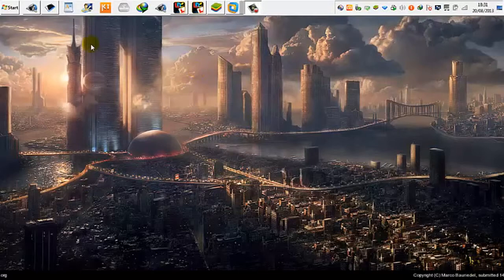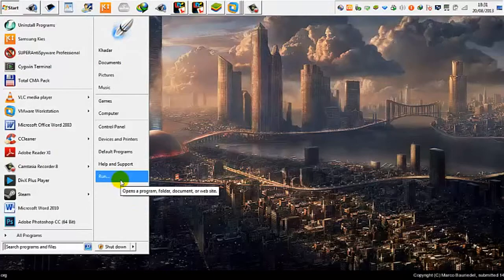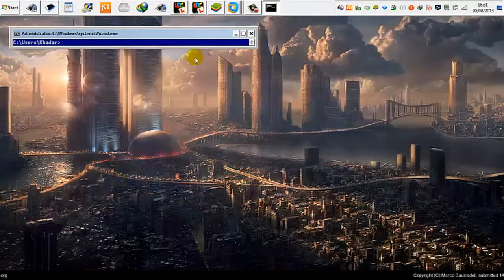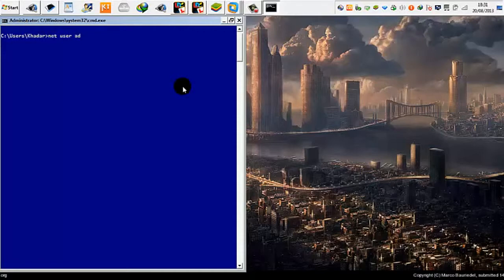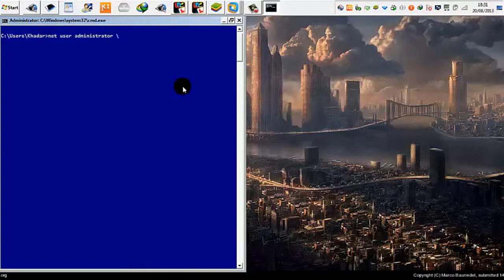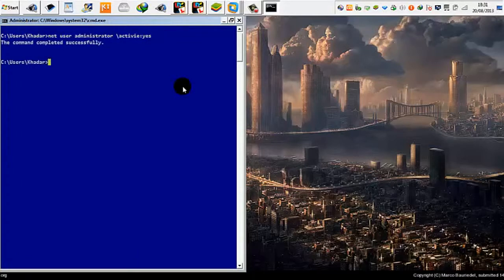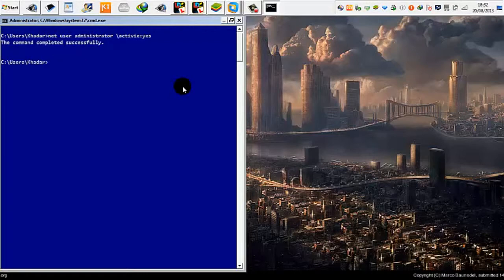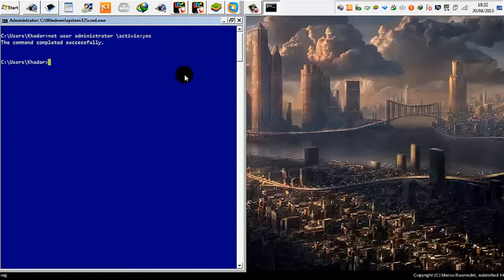How to activate windows 7 and xp administrator account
This is a quick tip on how to activate windows 7 and windows xp administrator account so once you follow that quick steps using the command prompt admin account will be active.